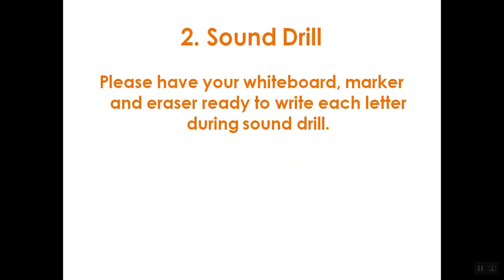LOGIC - Practice - Lesson 1-22